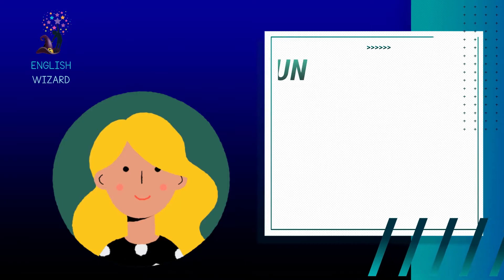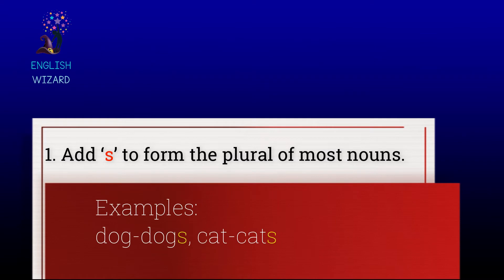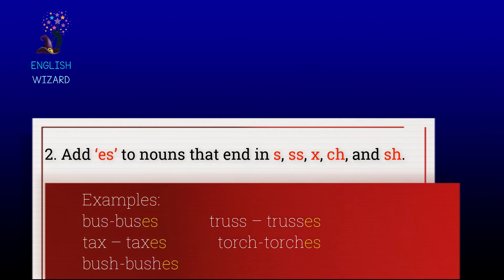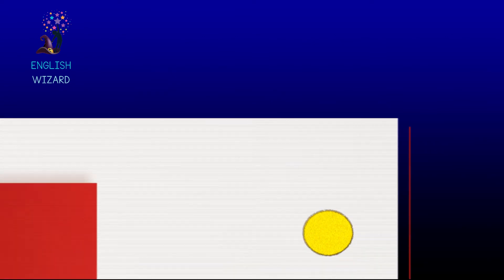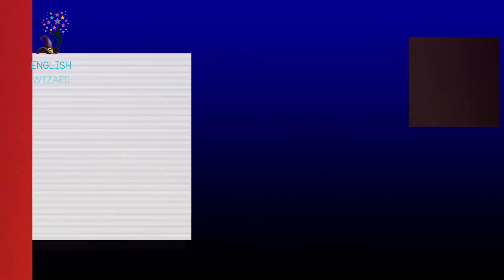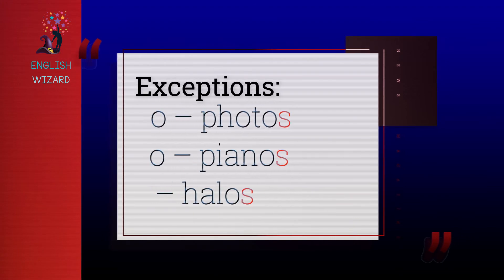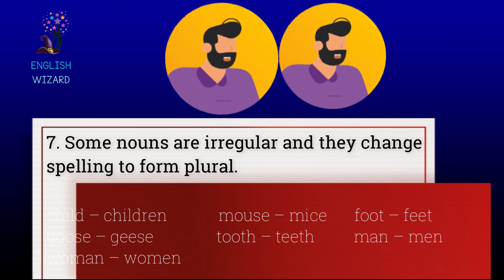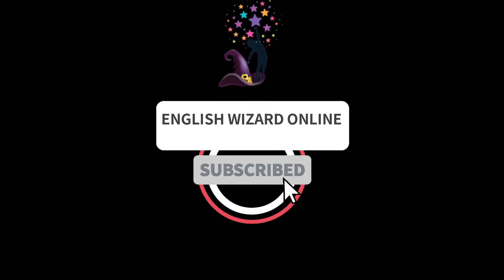Rules in Forming Plural of Nouns-Learn English from Native Speakers-English Wizard Online